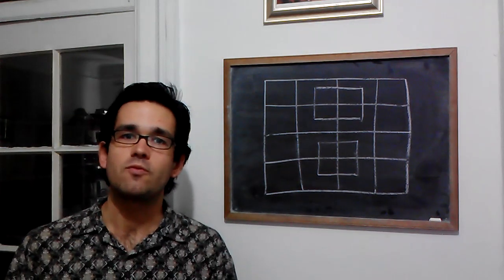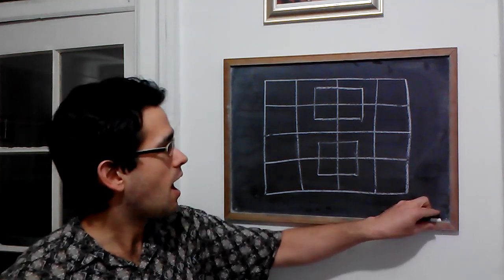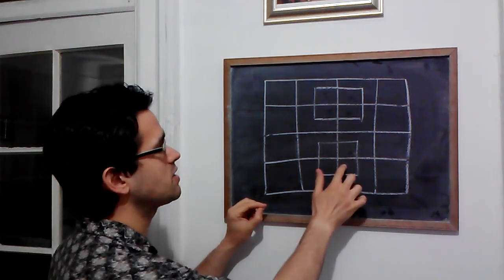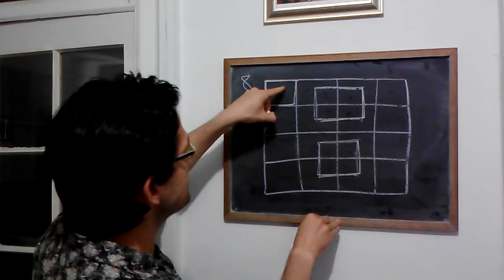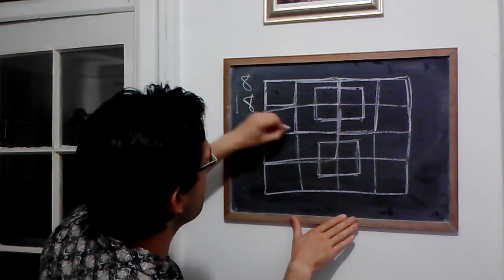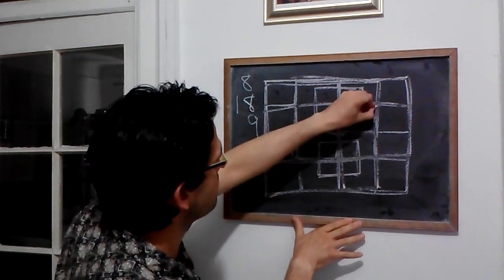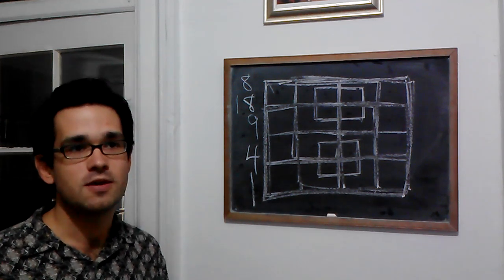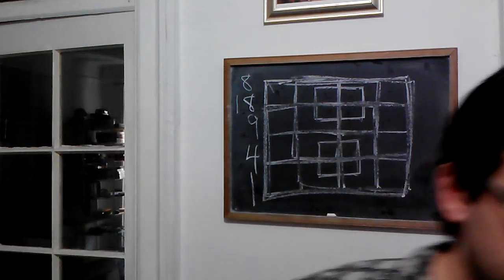How to Count the Squares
A diversion from my usual videos on programming, I talk about the count the squares puzzle that has been floating around on Facebook.

For information about my tutoring and homeschooling services in New York City, visit me